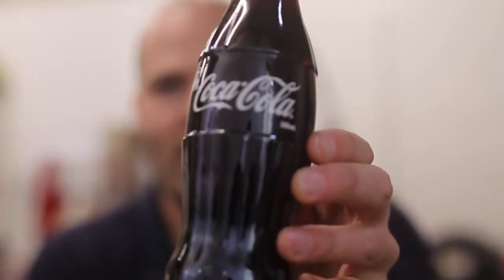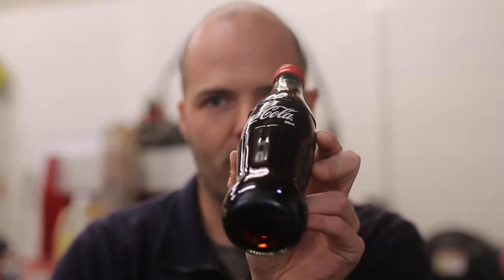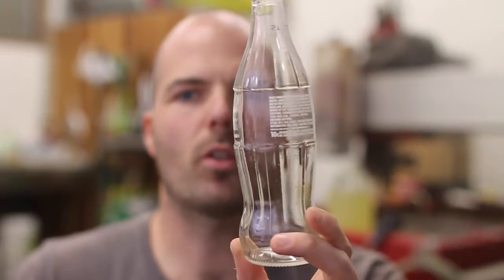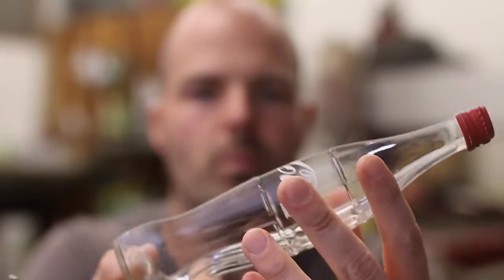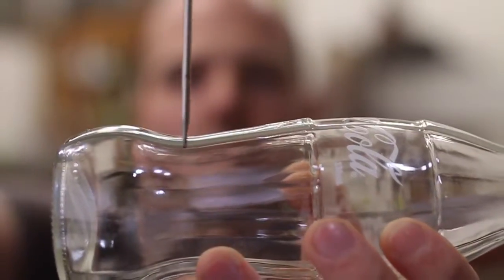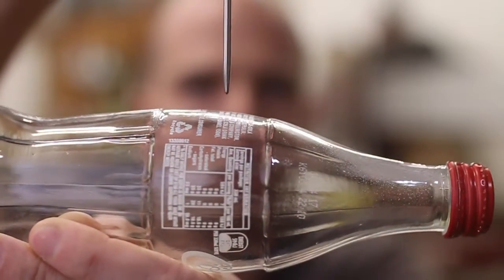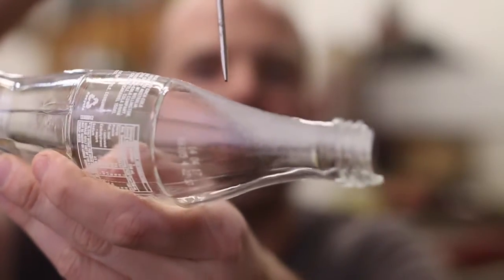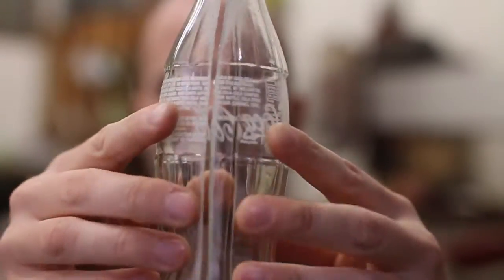Coke Bottle ...Cut In Half!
This cut was my favourite so far because of what happened the moment the water-jet cut through the glass coke bottle...

If you want me to cut something specific,

Do not read past this line!
...oh, you little rebel. I like you. :-)